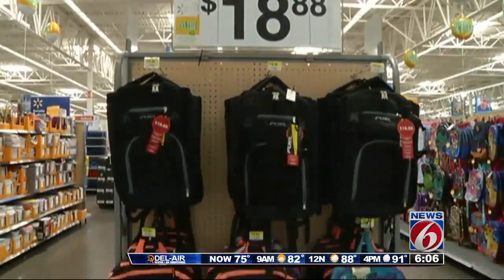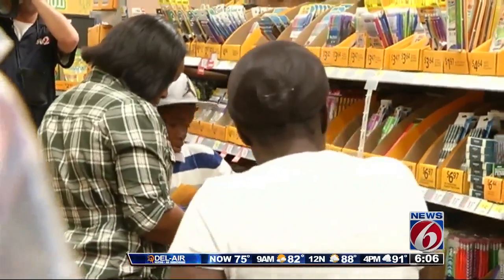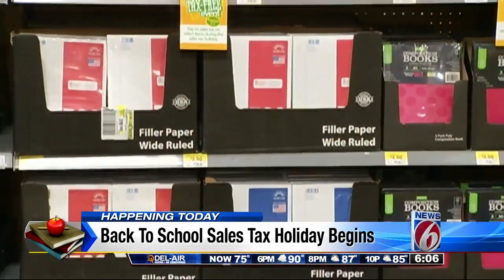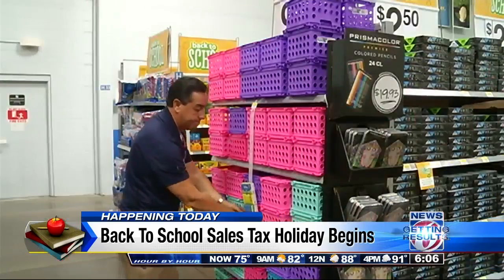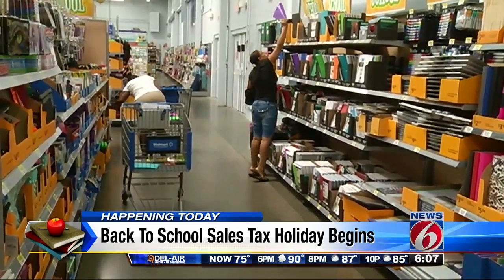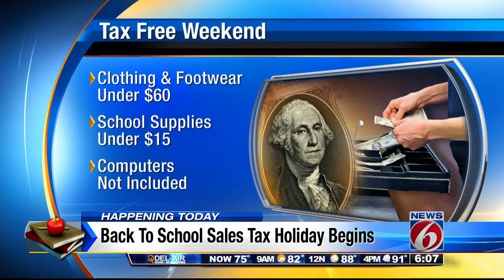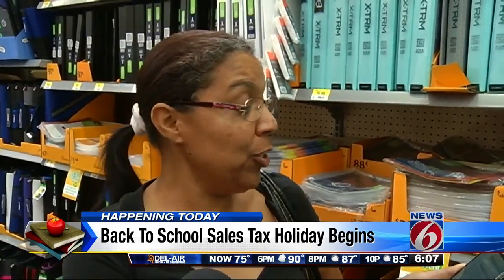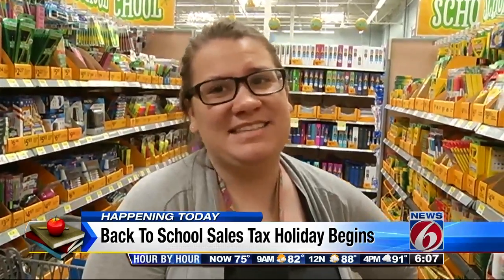Florida holds back-to-school sales tax holiday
Parents can save money on back-to-school shopping this weekend.